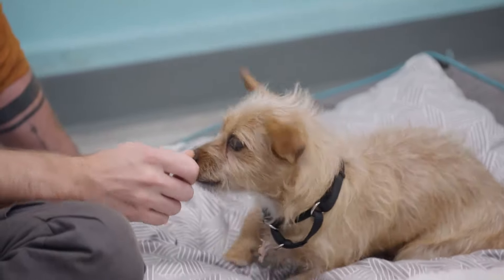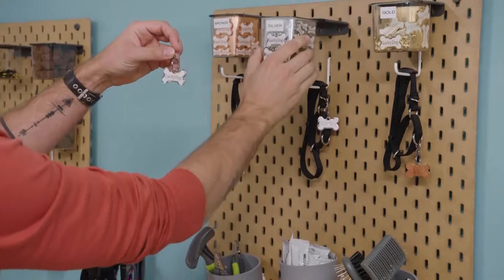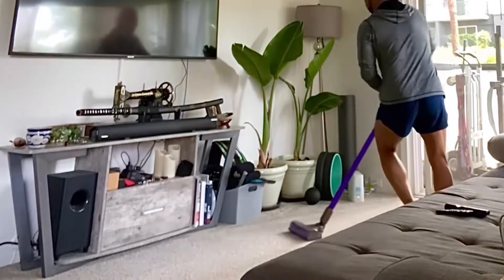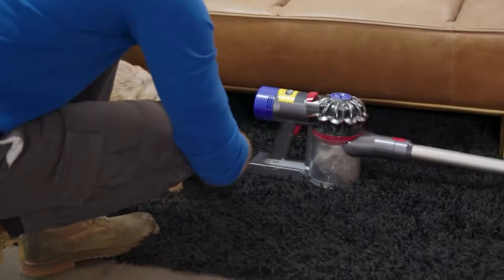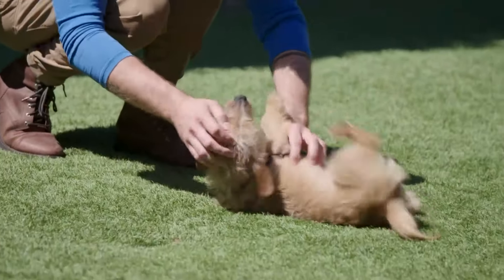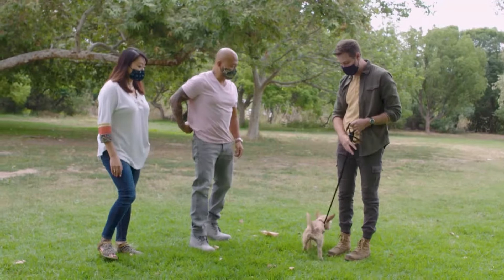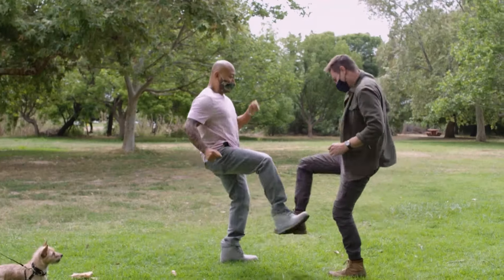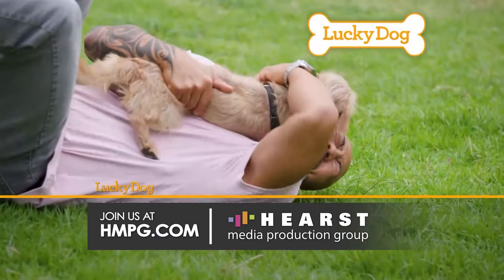Choo Choo's Training Went Off the Rails! Part 2 | Lucky Dog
Join us as six-month-old Choo Choo's training journey at the ranch hits a few bumps along the way! With Eric’s guidance, he learns essential commands like sit, down, and puppy push-ups, building trust and confidence as he goes. As Choo Choo prepares for life with his new family, DC and Sarah, watch how he overcomes challenges and impresses his future family with his new skills. Celebrate his graduation and new beginnings as this little dog proves he’s ready for a forever home!